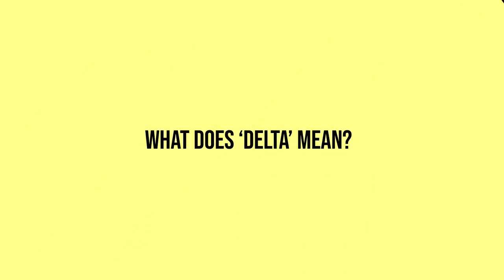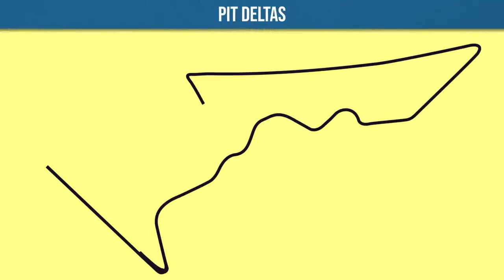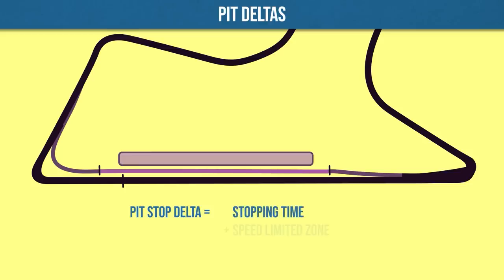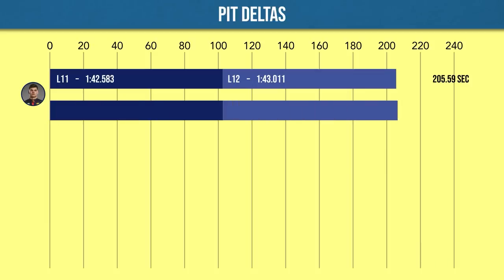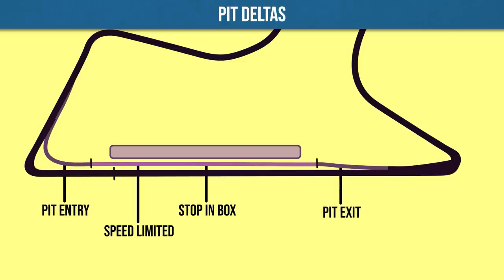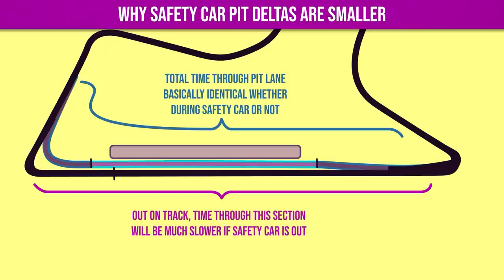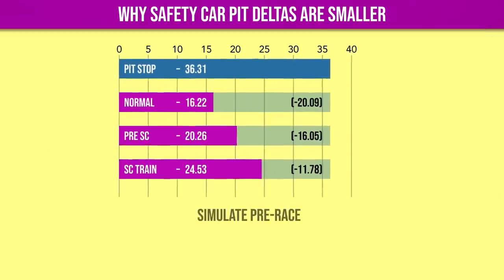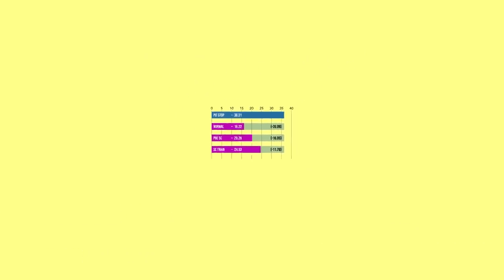F1's Pit Stop Time Loss Explained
You know the deal - you've got to make a pit stop sometime. But how much time is it going to cost you? And how to you work that out? And why is it so much less painful to pit during a safety car?